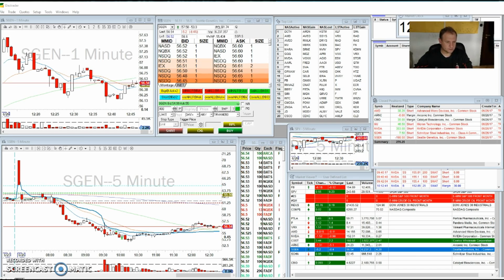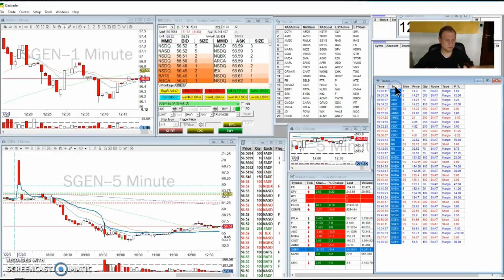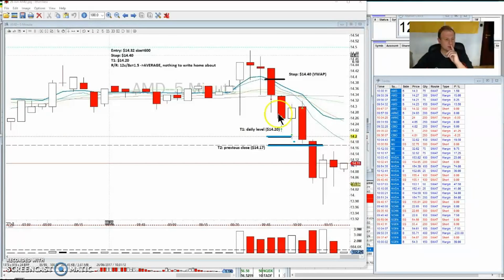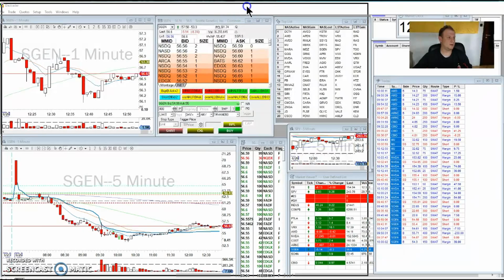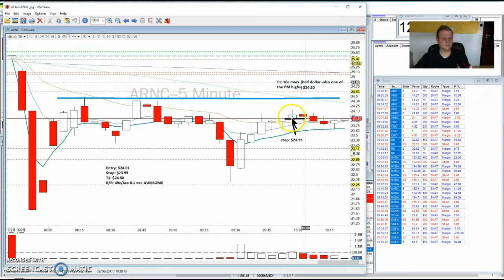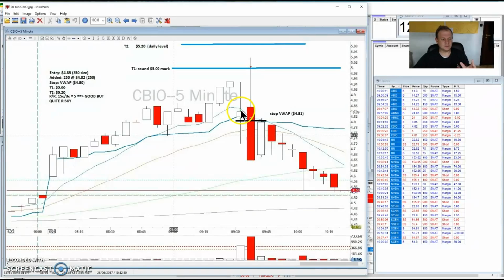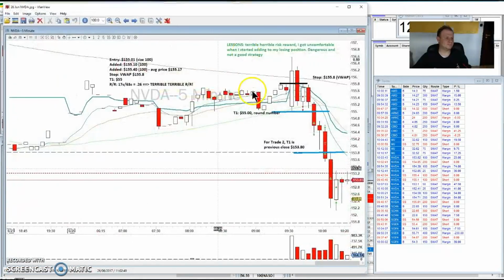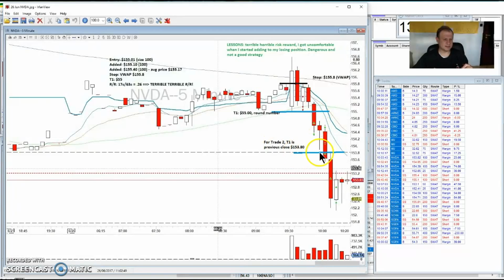Day Trading 26 June: +$276 (sim day 14/60)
Hi guys, welcome to a new week! Today was a good day, nothing fancy but solid. I traded 7 stock names with 35 tickets which is about 8 trades or so. I managed to get myself into some trouble with SGEN taking a -$230 loss before coming into the green and finishing +$276. NVDA saved the day as it broke down nicely and I took two trades on it.

Other than that, there weren't a lot of stock setting up so I'm happy with my discipline and that I didn't overtrade. Usually Monday is my best day of the week for trading, so we will see how the rest of the week goes. Looking forward to Tuesday already!

* Charting: DAS Pro
* Broker: Interactive Brokers
* Scanner: Trade Ideas
* Also use Finviz and Yahoo Finance